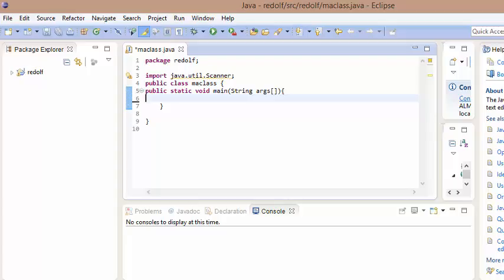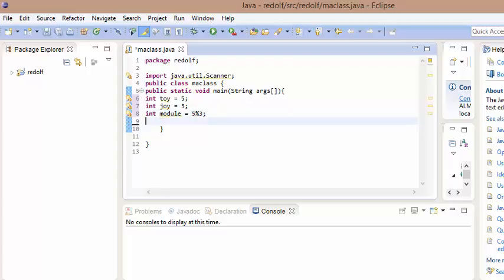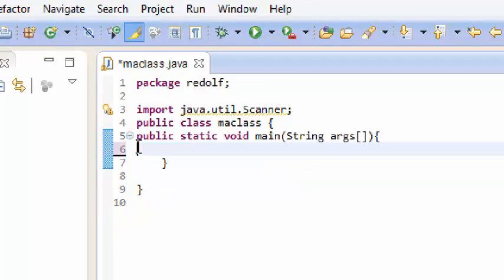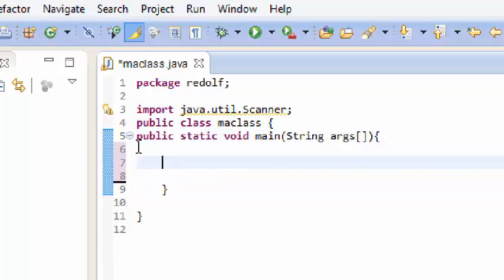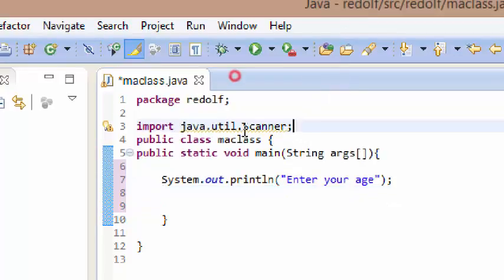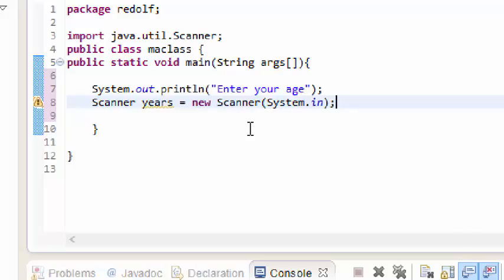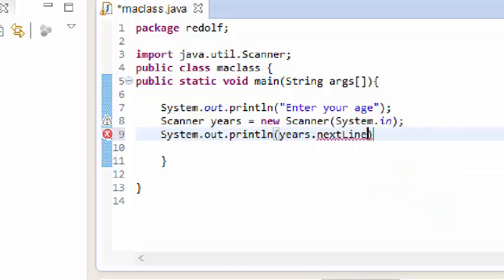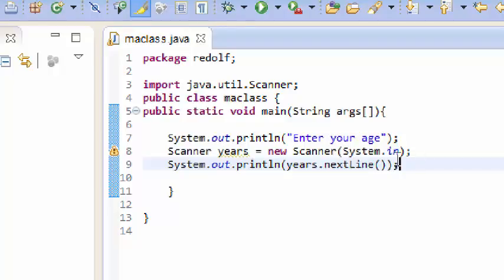Java,Grow from baby to an Adult 6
I will show you how to allow user input and uses of the modulw.